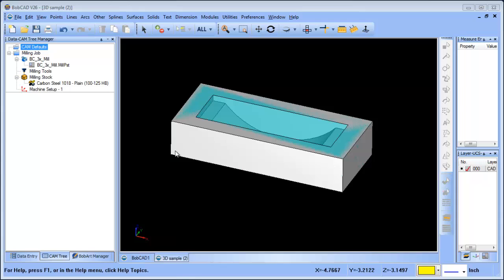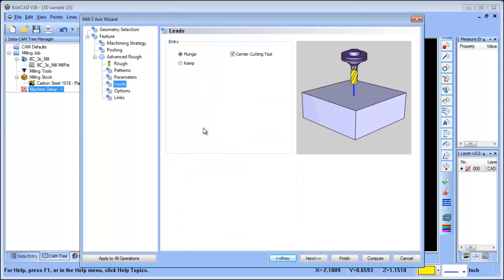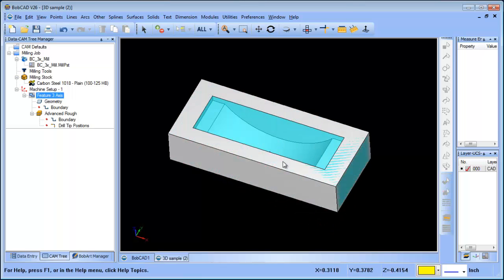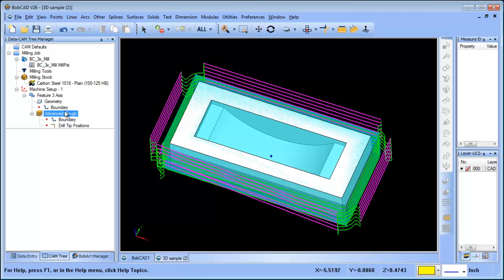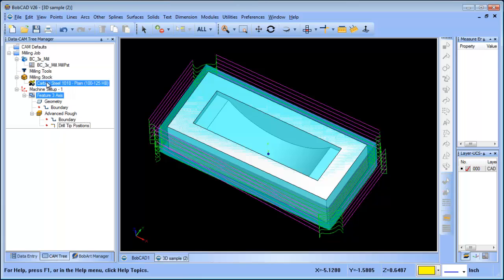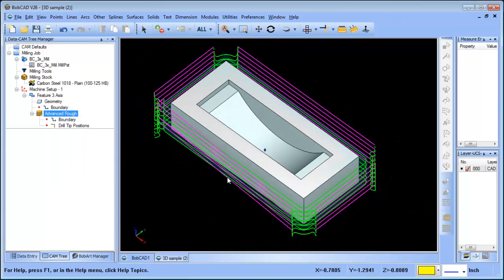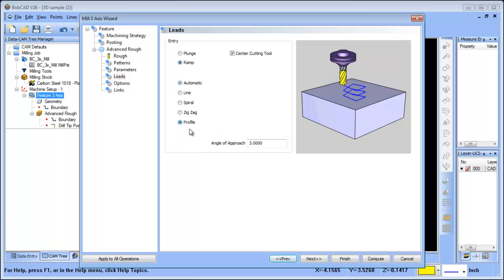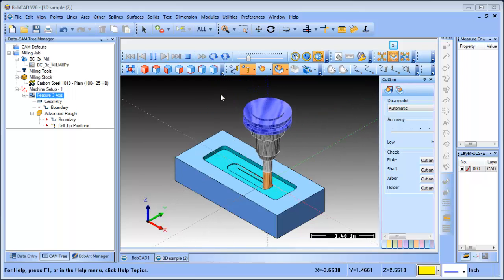BobCAD CAM V26 Advance Roughing Non Center Cutting Tools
This video will help you understand the lead options when using Advanced Rough with BobCAD CAM V26 Mill Pro.  Checking or unchecking center cutting tool option will effect where or if you tool will enter the work piece.

If you need to send me something use this address:

    BobCAD-CAM, Inc.
    Attn:  Al DePoalo
    28200 U.S. Highway 19 N.

Al DePoalo